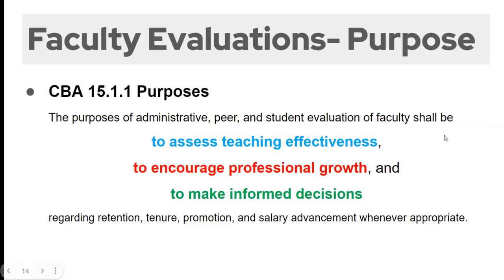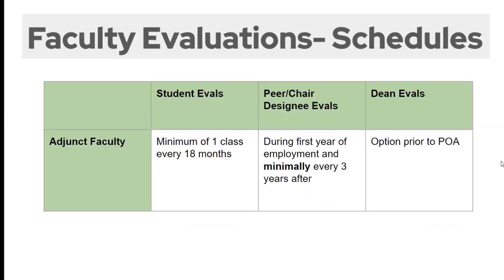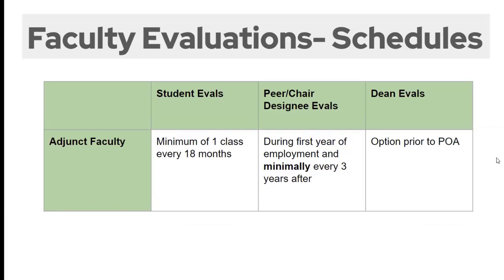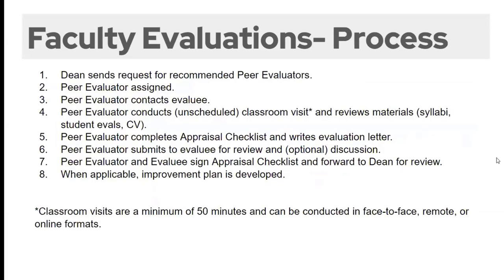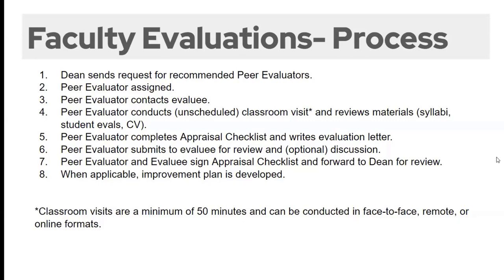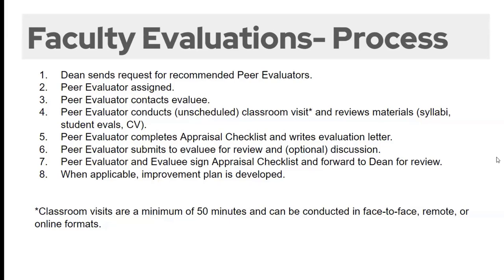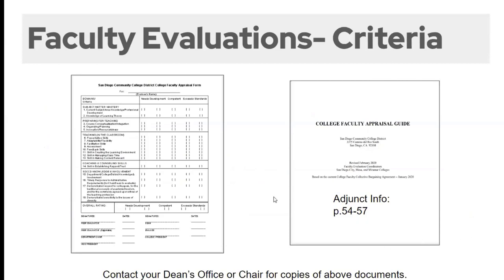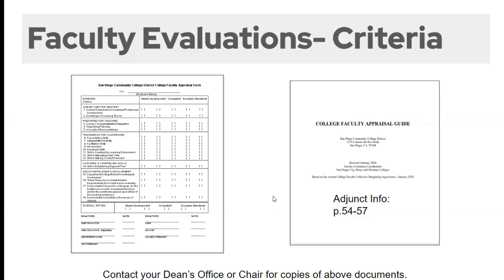Evaluation Process for Part-Time Faculty